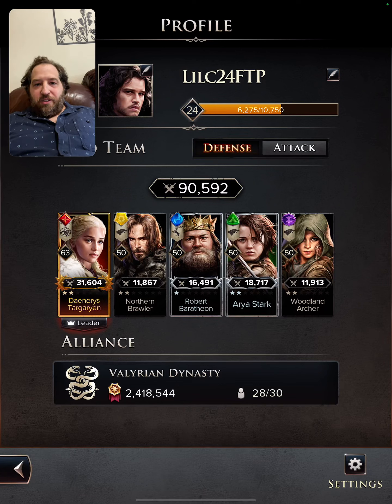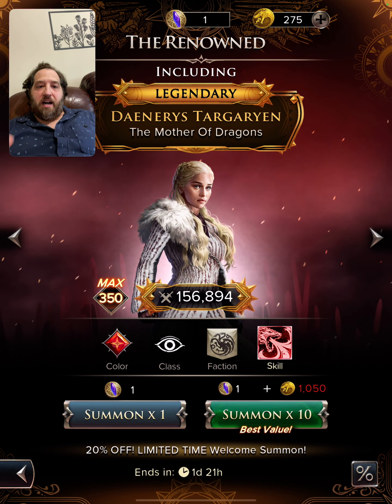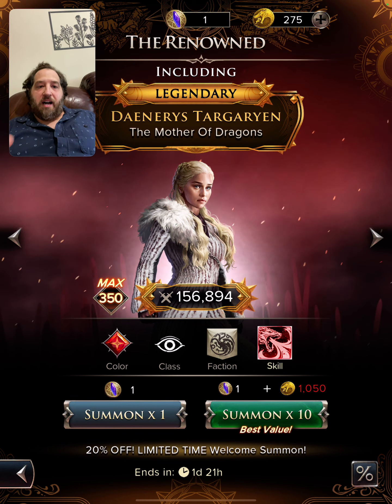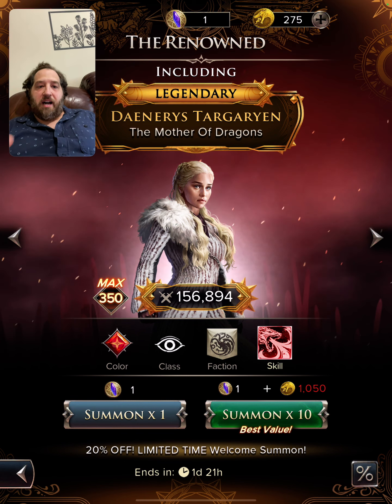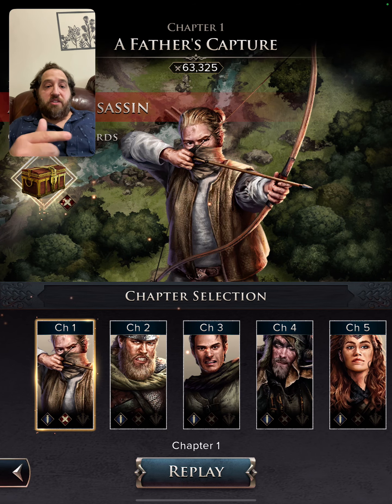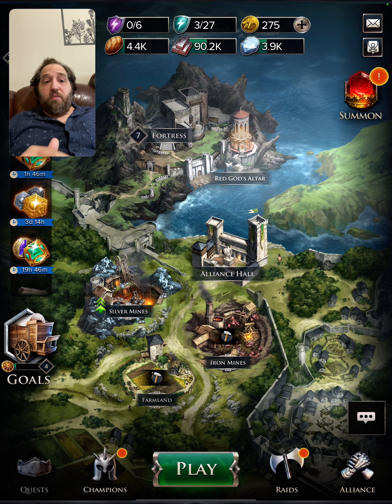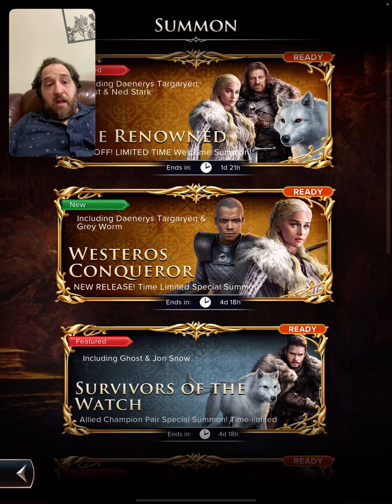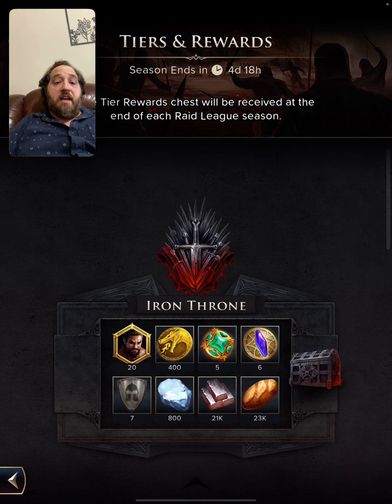Game of Thrones Legends: THE ULTIMATE FREE TO PLAY GUIDE - F2P Tips and Tricks 🆓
✨KING ARTHUR Discord Server ✨ Game of Thrones legends Free to Play guide.

Learn how to plan effectively, summon with purpose and maximize your resources and success as a free to play player.

Tips and Tricks to help you grow.

DOING FREE ROSTER REVIEWS ON DISCORD 🆓

🚨 Lilc24’s Recommended Gaming Accessories To Enhance Your Fun Play Sessions 🚨